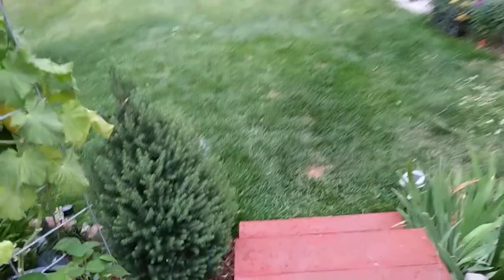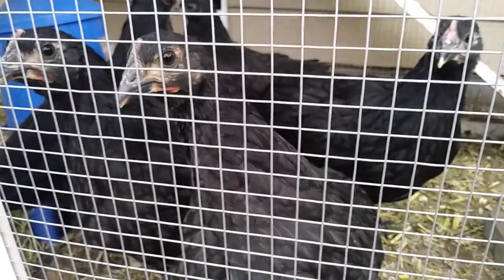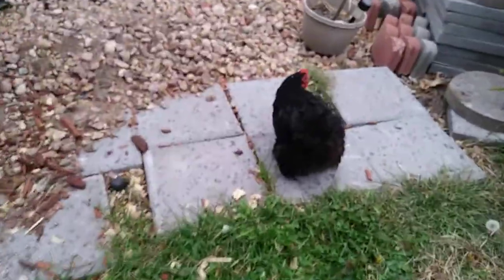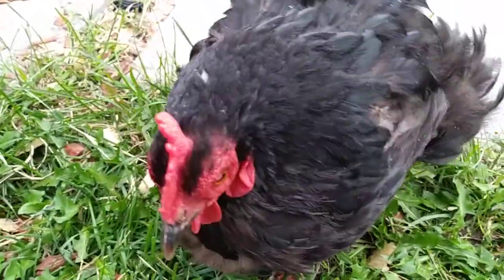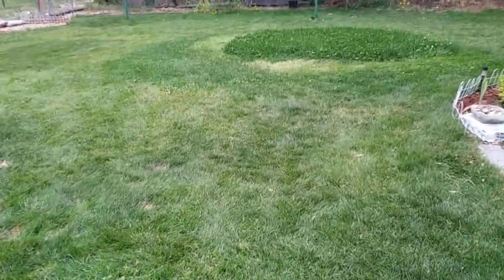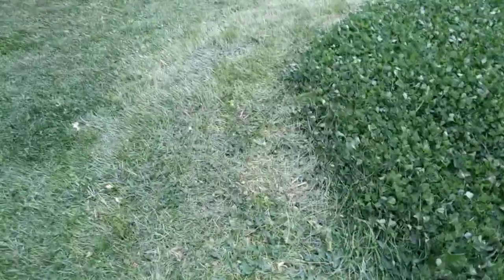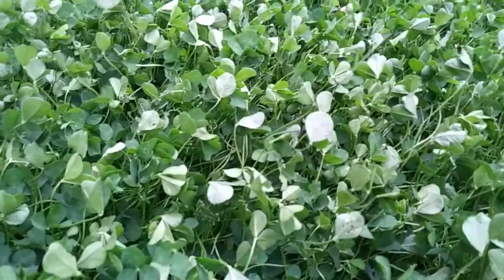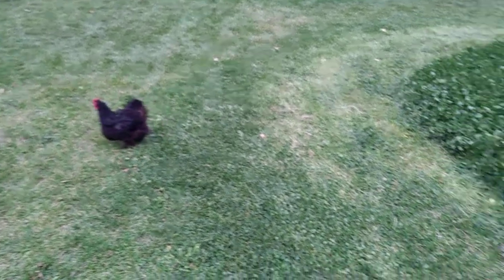Shout out to Ron Foos and We are cooled down and Rain!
We are having a cool down and RAIN!